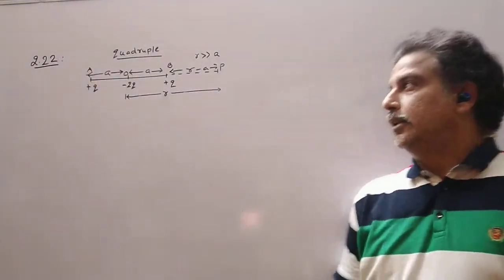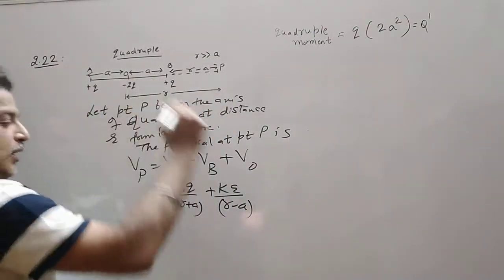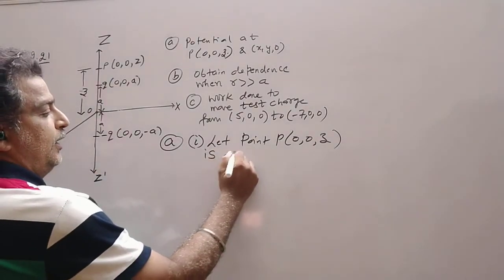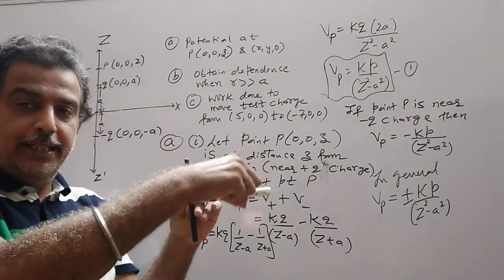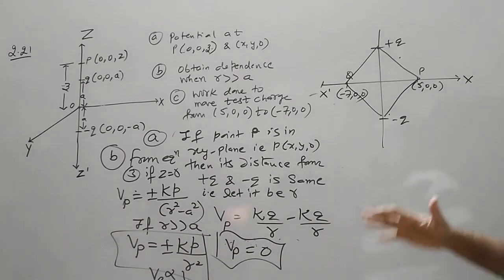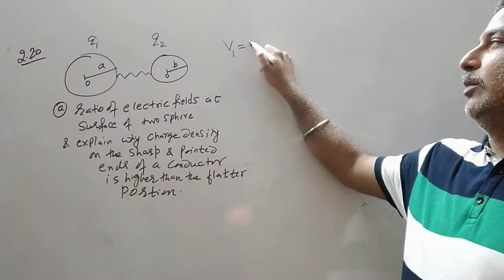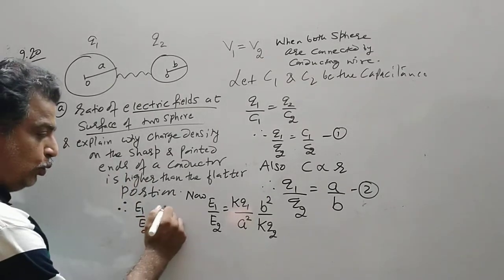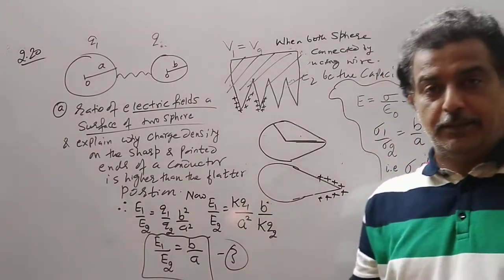Exercise Question. 20 to Q. 22 | Class 12 | Physics | Chapter -2 | Lecture - 21 | ANIL NARANG